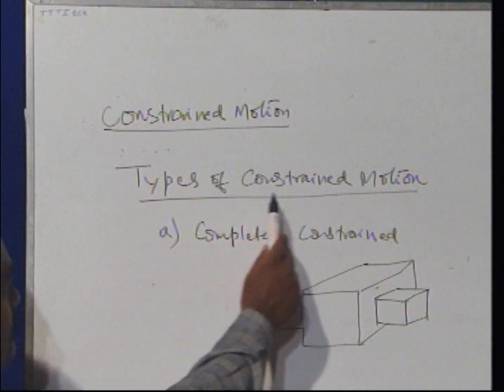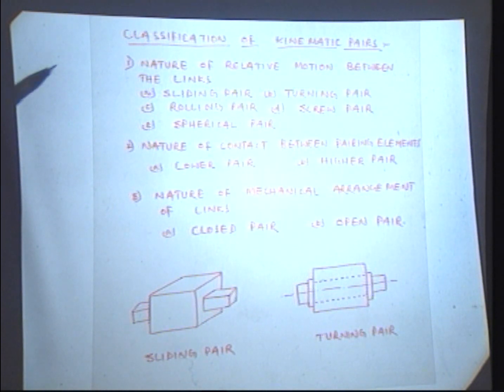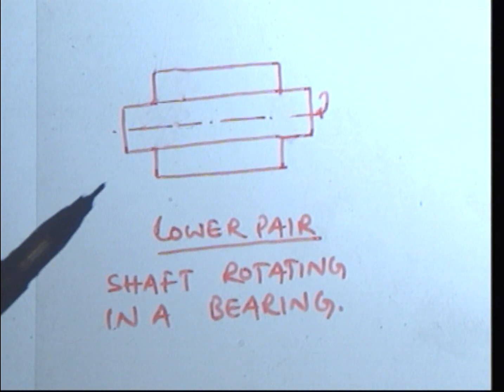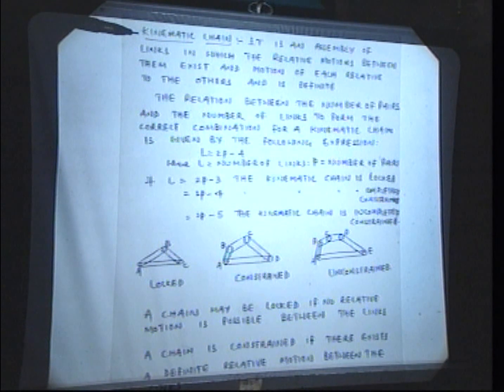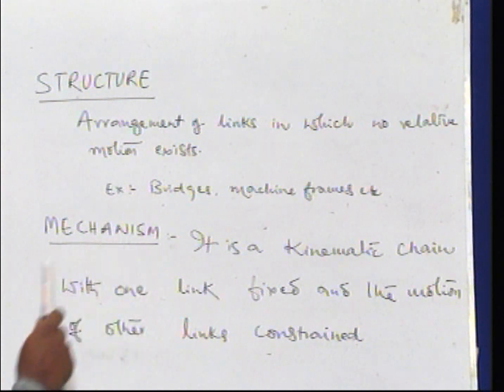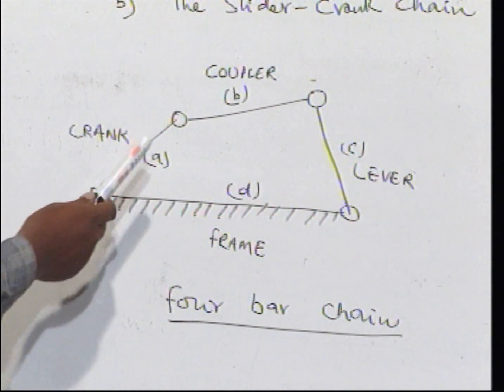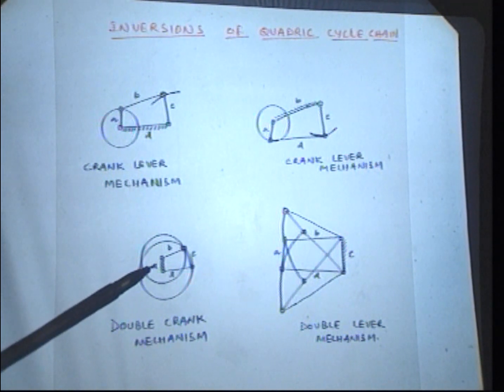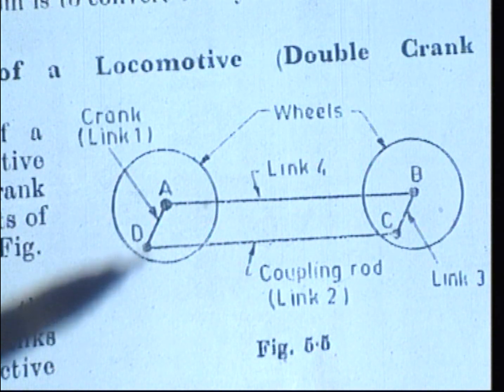Solid Mechanics Basic Link Mechanism